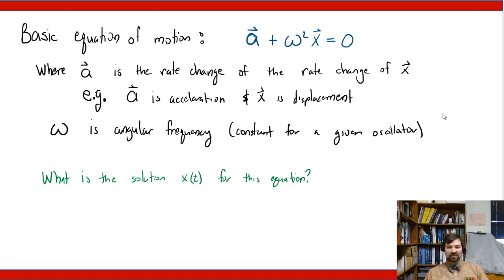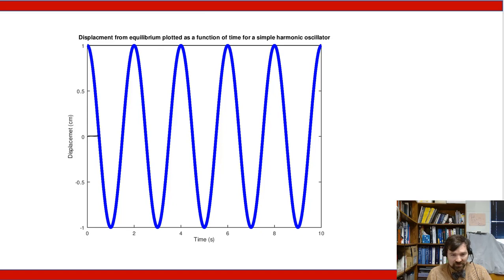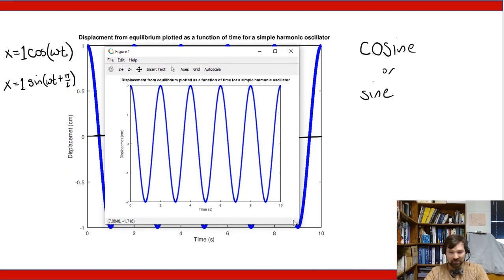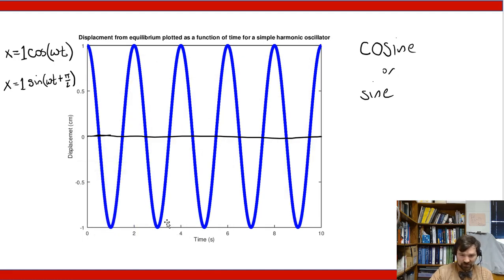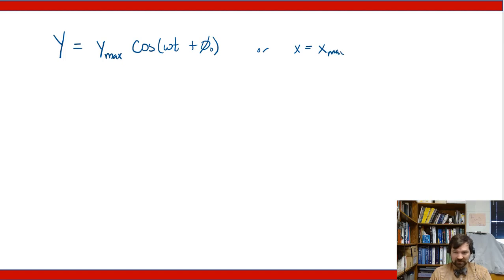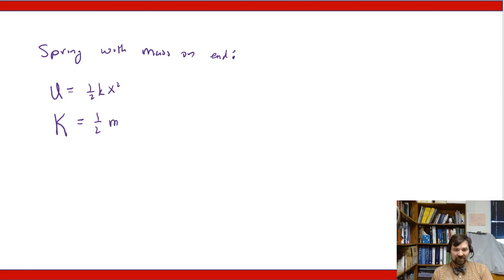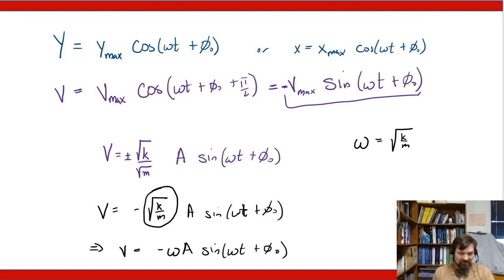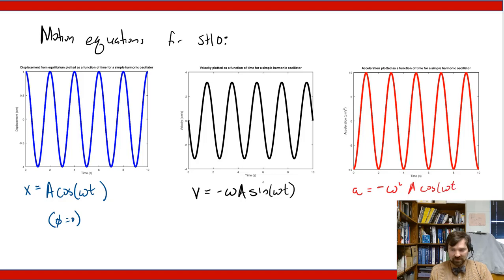Simple Harmonic Motion Part 2 Kinematics Equations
The kinematics equations which satisfy the equation of motion for a simple harmonic oscillator.